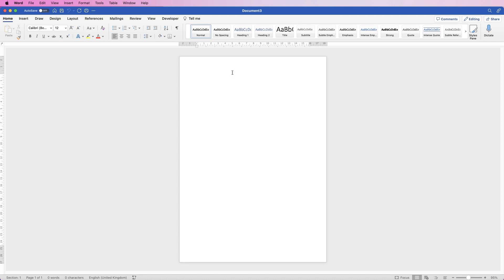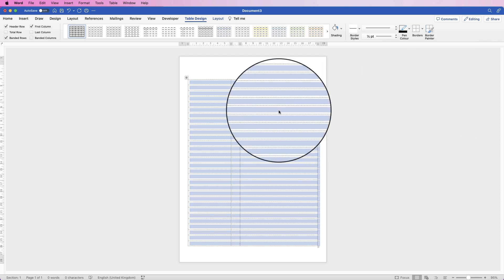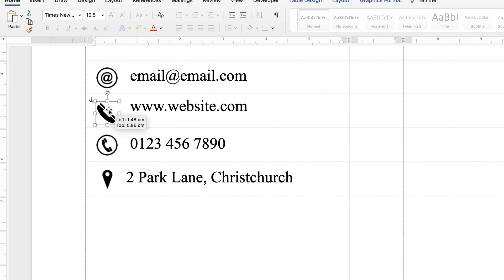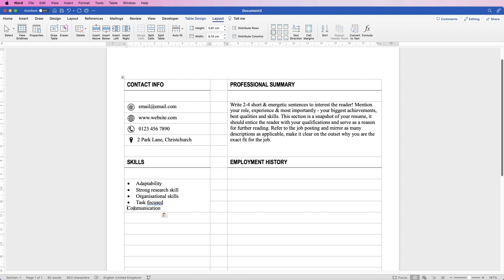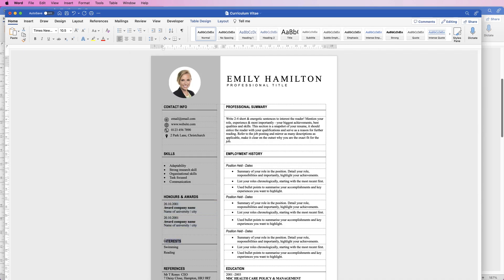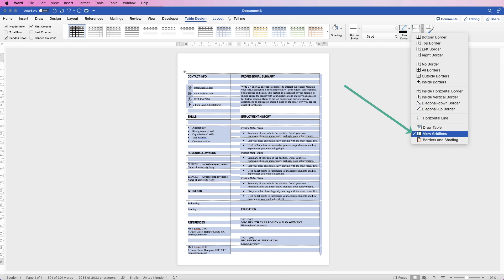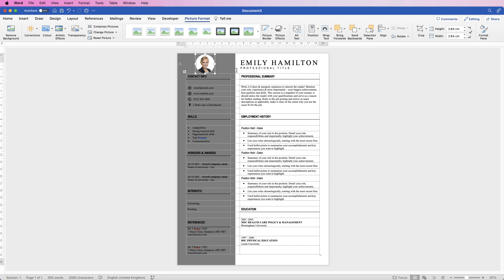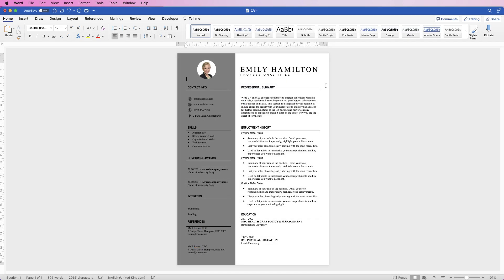Free resume in Word - Easy tools and techniques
A free resume is easy to create in word with a few tools and technique.  Many resumes online aren't free and you have to either buy the resume or sign up to a platform for a monthly free. This way you can fully customise the resume with colours, fonts, content and images.  Once you've completed the resume i will teach you ow to save the resume as a document, template and PDF.